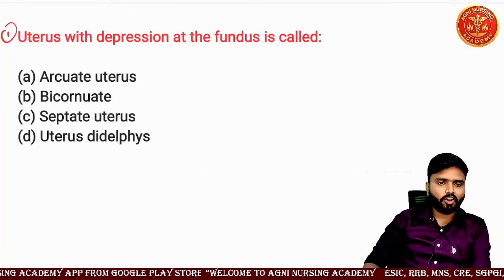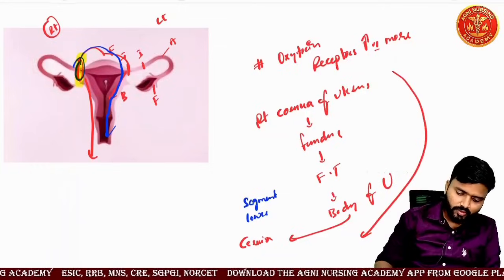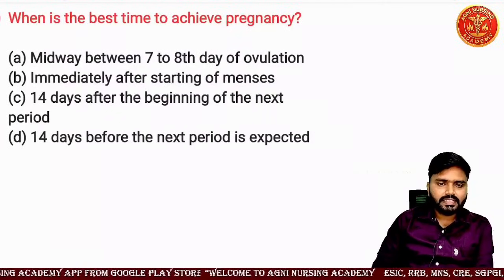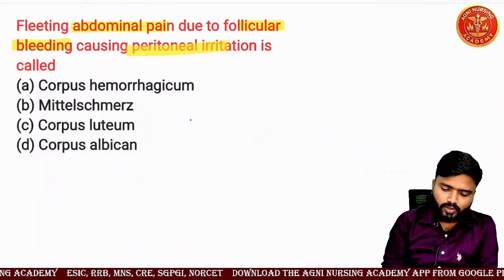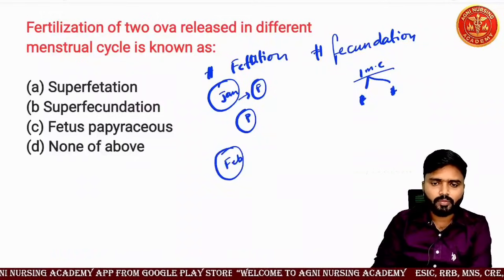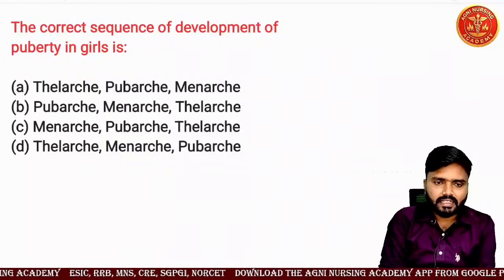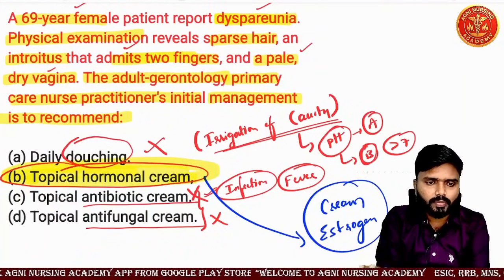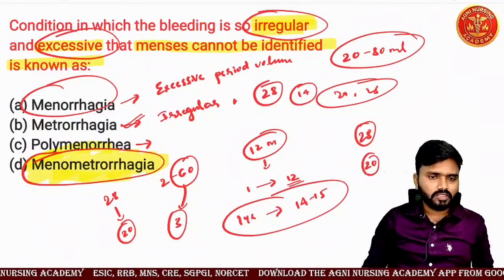#29 MCQ/OBG/CRE/ NORCET-10/RRB/ KGMU/SGPGI/ESIC/UPUMS AND ALL NURSING COMPEΤΙΤIVE ΕΧΑΜ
Your trusted destination for Nursing Exam Preparation — including NORCET, AIIMS, JIPMER, ESIC, State PSC Nursing Exams, and more!

📚 In today’s class, we’ll cover important [OBG] with clear explanations, clinical reasoning, and smart tricks to help you master your concepts and score high in exams.

💡 What You’ll Learn in This Session:
✅ Doubt-solving and exam-oriented guidance

👩‍⚕ AGNI Nursing Academy – Lighting the Path to Success for Every Nurse!